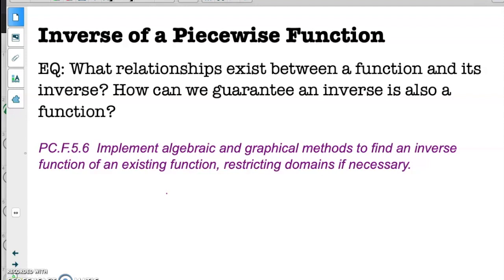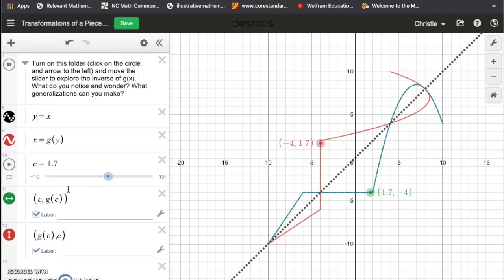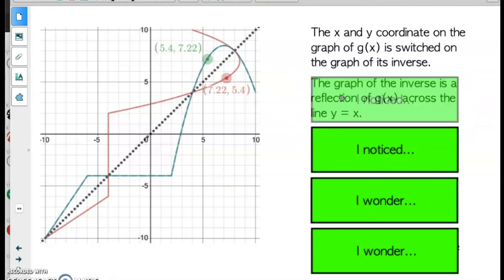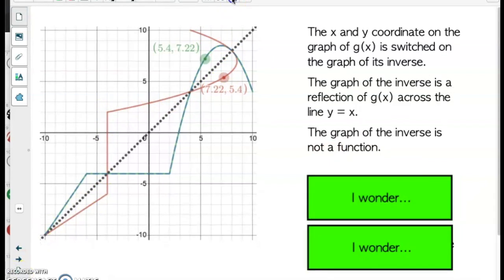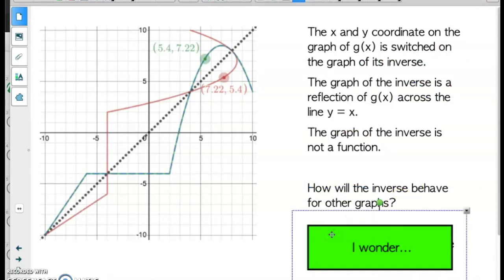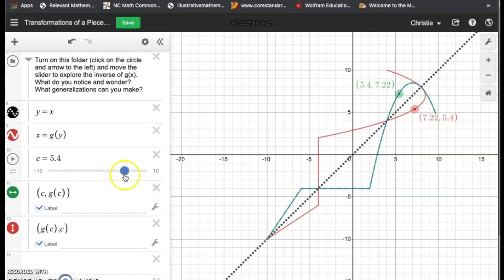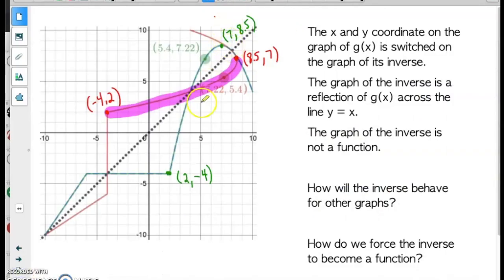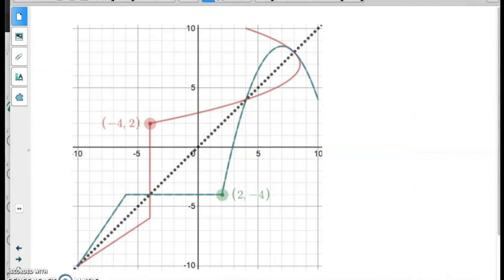PC.F.5.6 Inverses of Functions